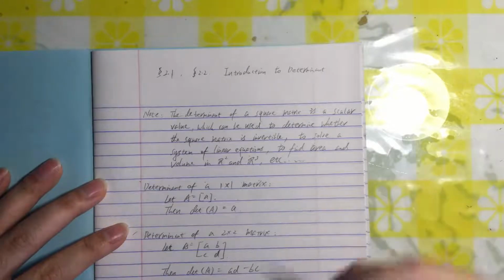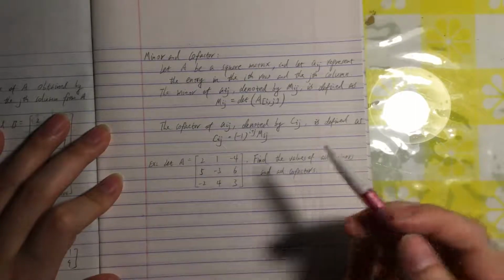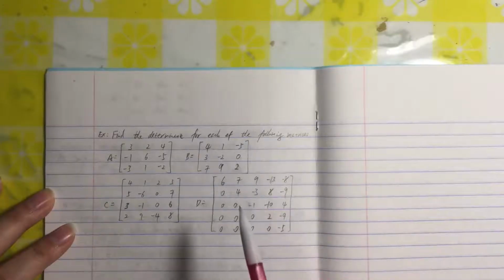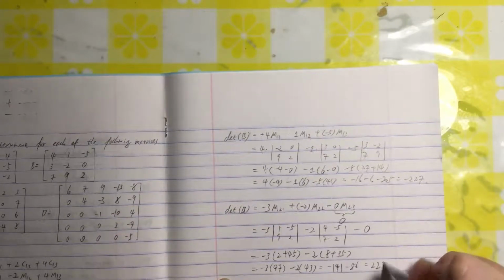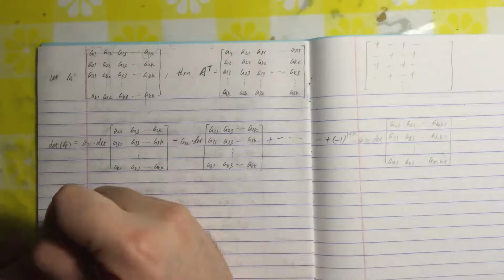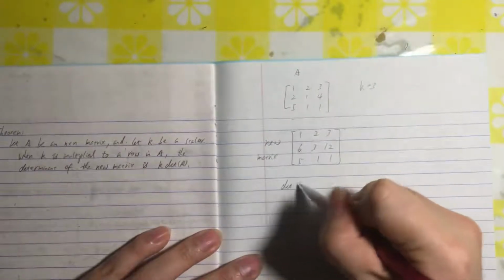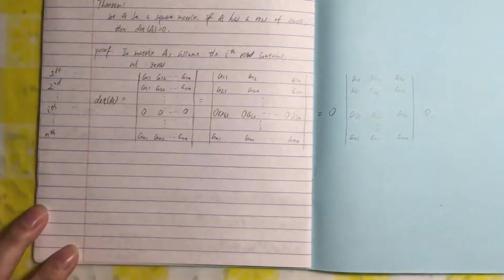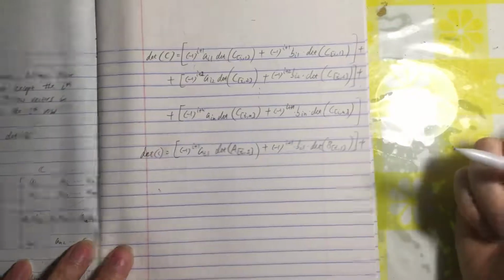Queens College Math 231 Lesson for Monday, September 21 (Chapter 2.1 and 2.2)